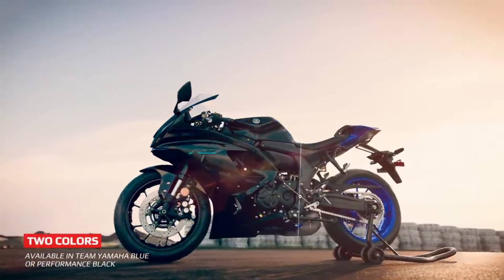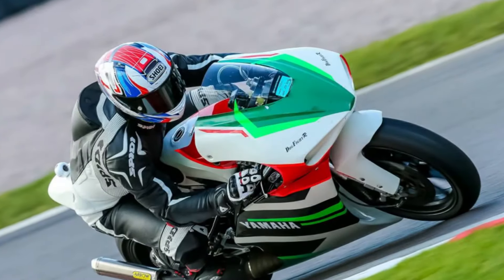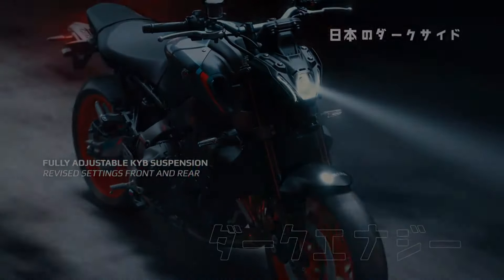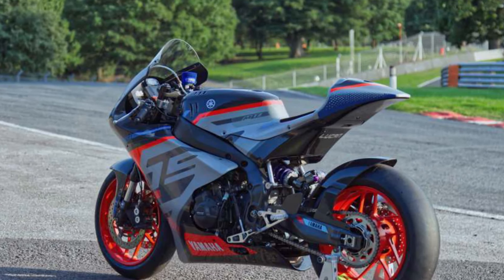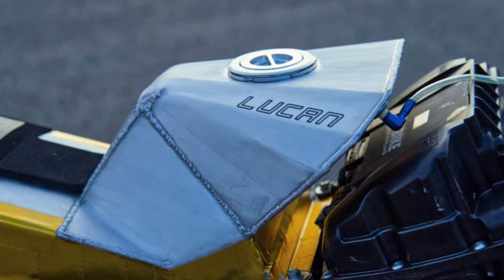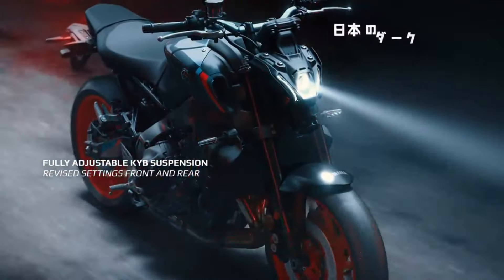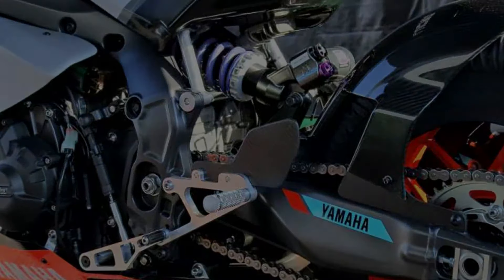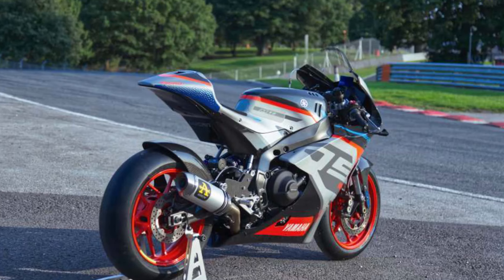Yamaha R9 Race Version 2024 !! someone has done it !!